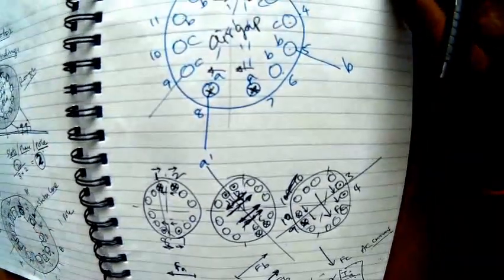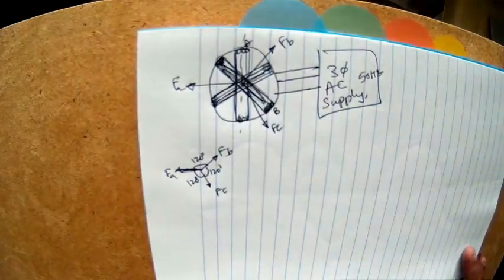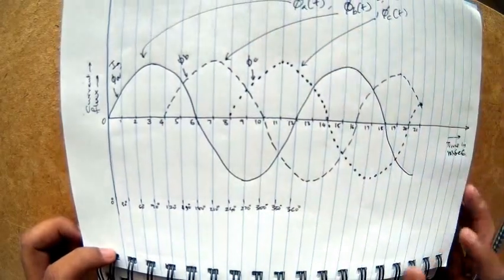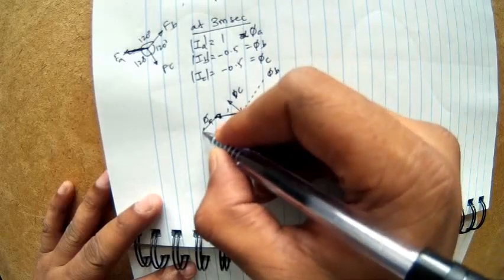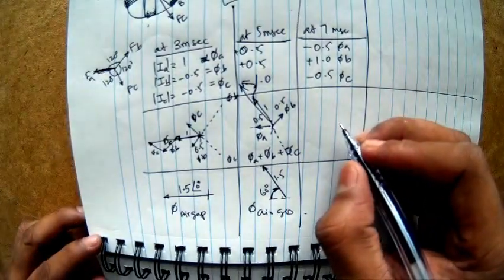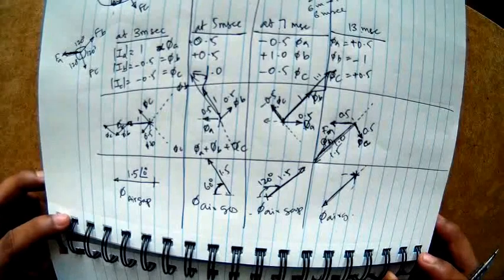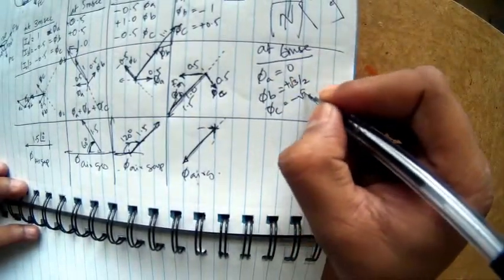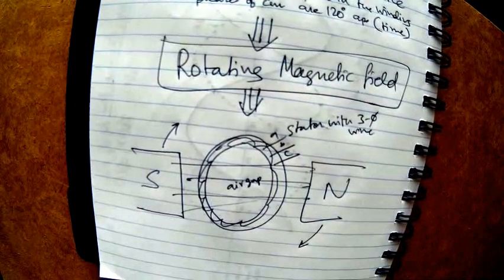IM4 - How a rotating magnetic field is created by the stator?